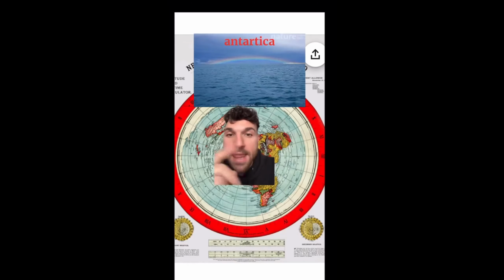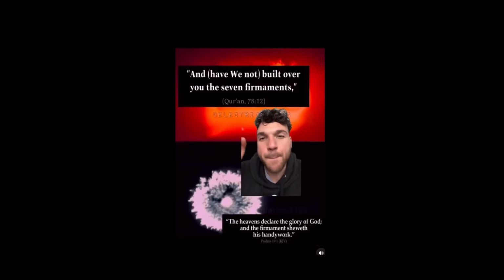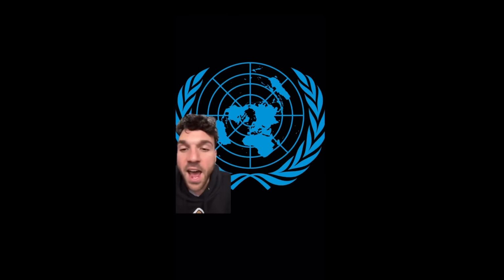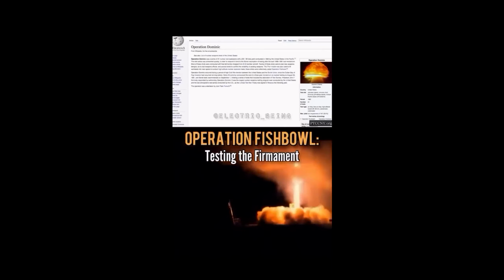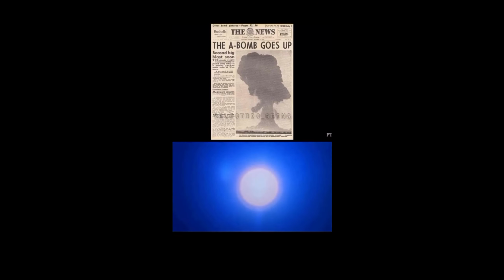الأرض - ٢ - شرح الفيديو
هذا هو الإسلام، برنامج حواري مميز يجمع بين موفق البغدادي والدكتور محمد هداية، حيث يتناولان تدبر القرآن الكريم بعمق وفهم جديد بعيدًا عن الموروث التقليدي. يسلط البرنامج الضوء على معاني الآيات وكلمات القرآن، موضحًا الفرق بين التفسير والتدبر، وكيفية استنباط الدلالات الحقيقية للنصوص القرآنية. انضموا إلينا في رحلة فكرية لاكتشاف منهج تدبري يساعد على فهم القرآن كما أنزل، وربطه بالحياة اليومية بأسلوب علمي ومنهجي.